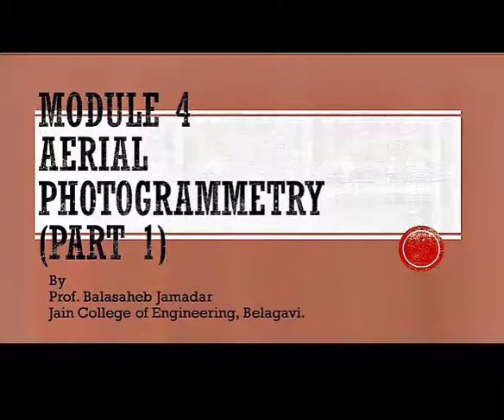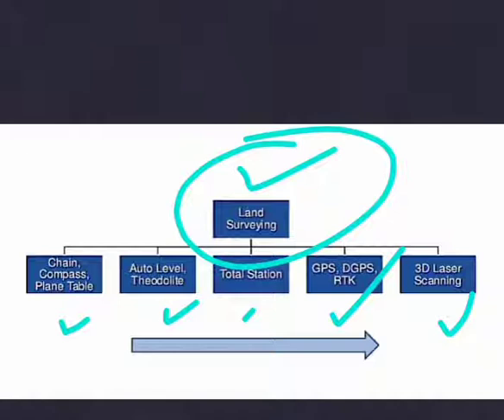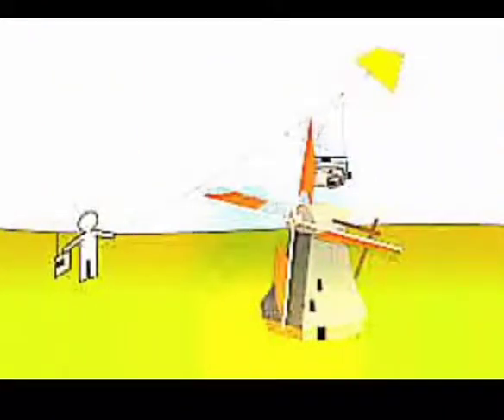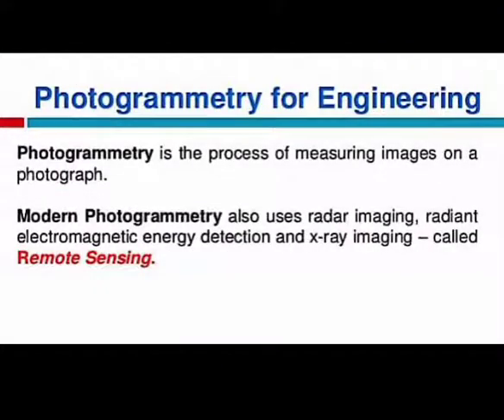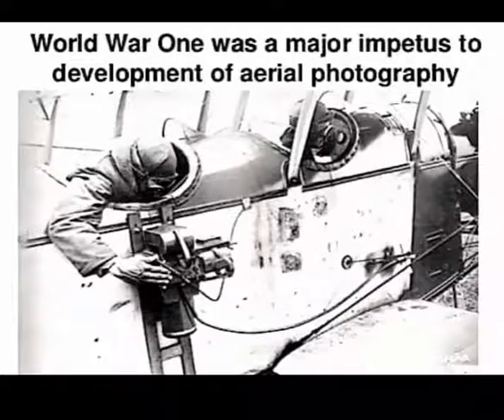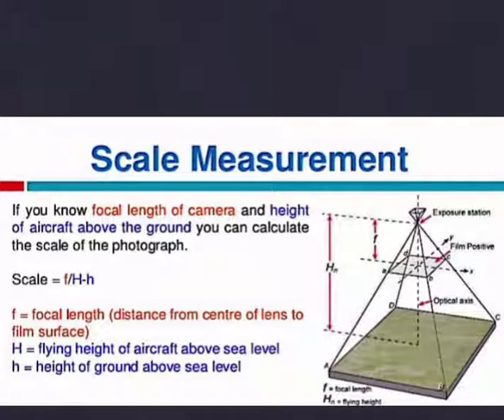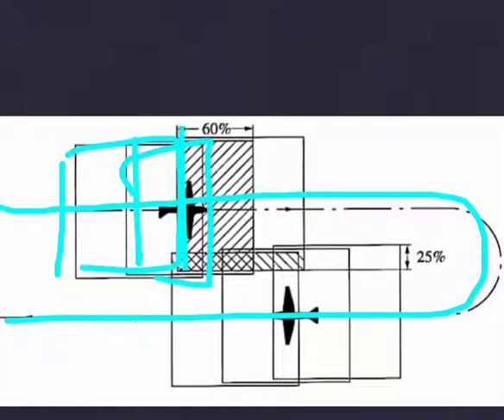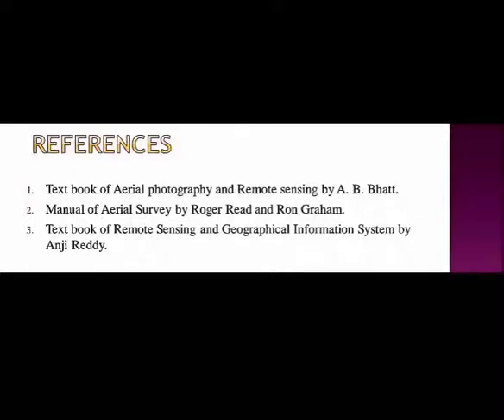JCE CV 18CV45 Module 4: Aerial Photogrammetry (Part 1)